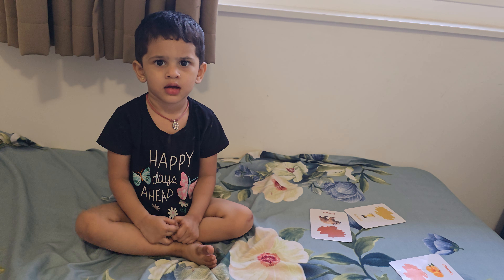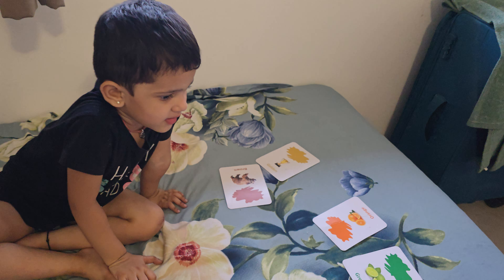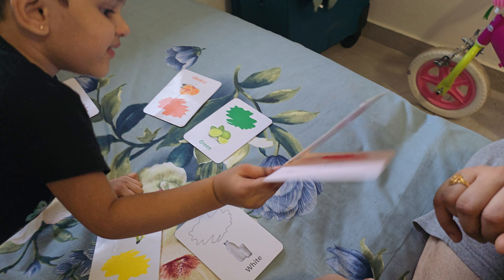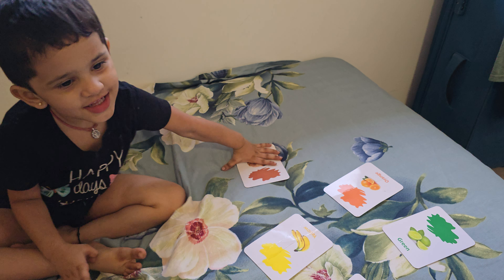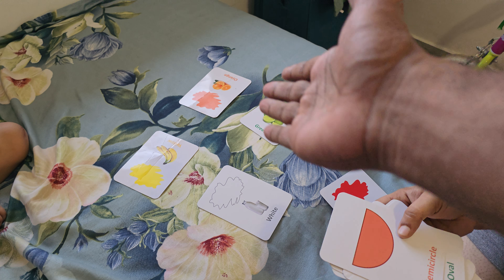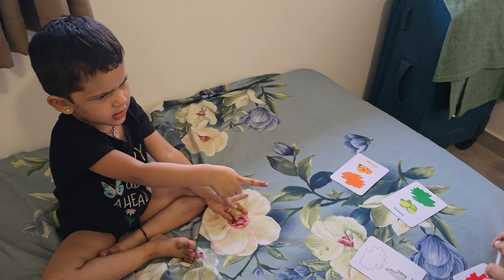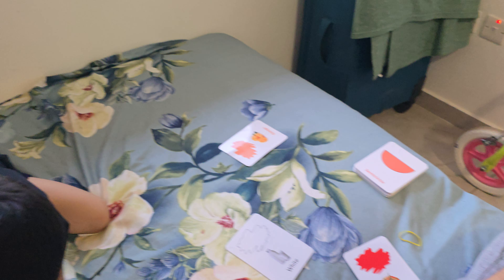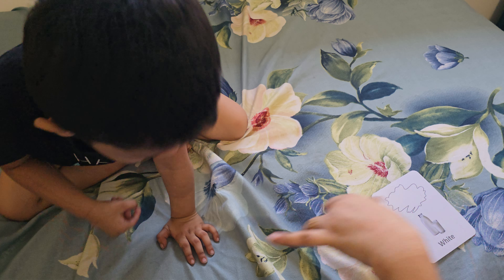"Brave Little Learner: Discovering Colors! 🎨🌈 EarlyLearning Montessori ChildDevelopment"